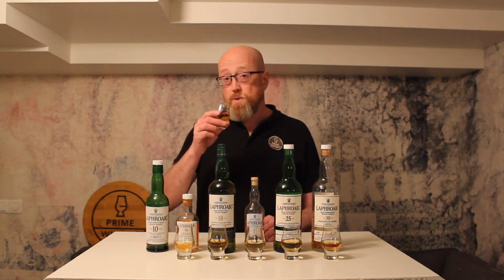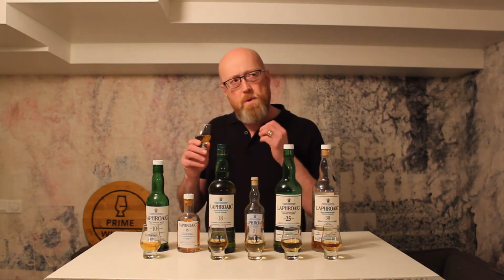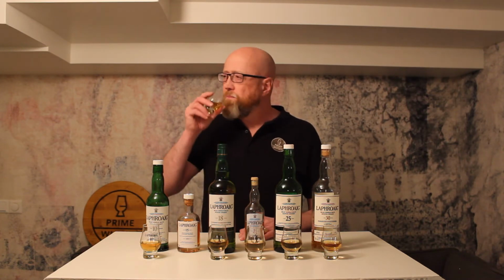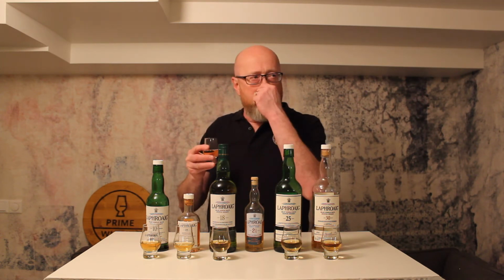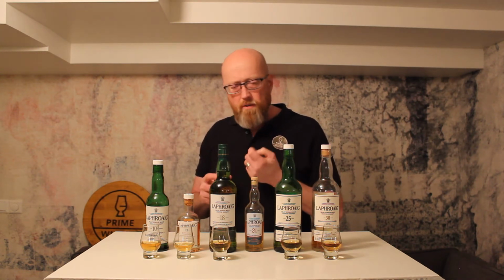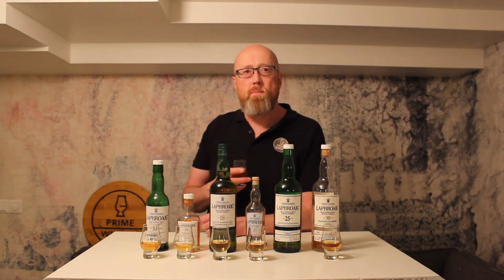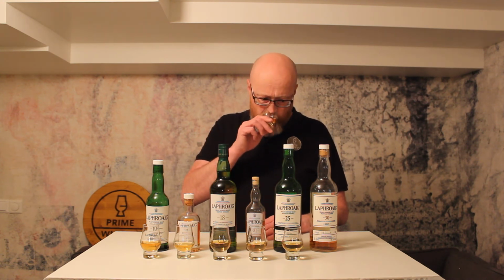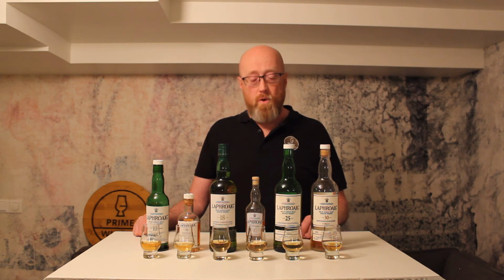Laphroaig age stated rundown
Testing my way through some of Laphroaigs age stated whisky and letting you know what i think, there is a surprise(age is not everything, though it is a lot)